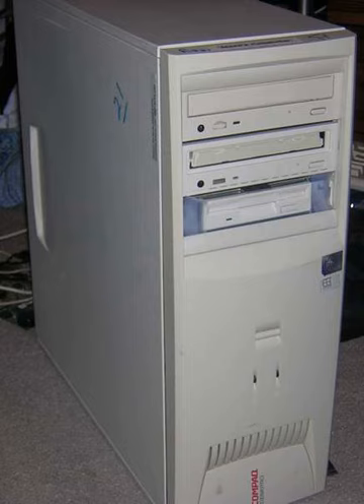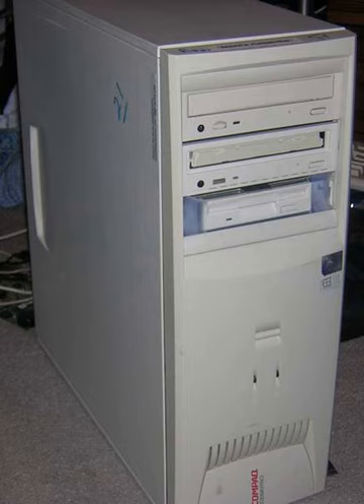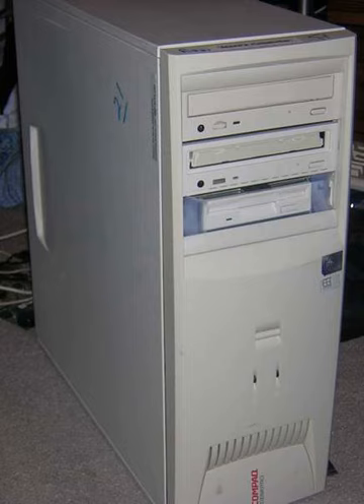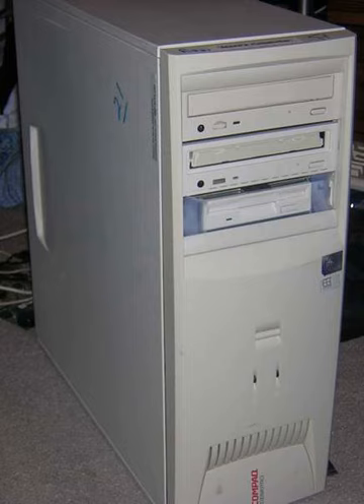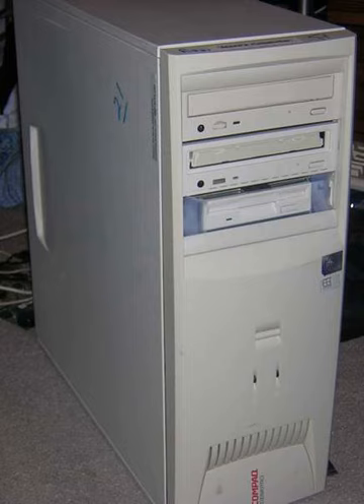Compaq Deskpro | Wikipedia audio article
- Socrates

SUMMARY
The Compaq Deskpro was a line of business-oriented personal computers manufactured by Compaq, then discontinued after the merger with Hewlett-Packard. Models were produced containing microprocessors from the 8086 up to the x86-based Intel Pentium 4.

The original Compaq Deskpro (released in 1984), available in several disk configurations, was an XT-class PC equipped with an 8 MHz 8086 CPU and Compaq's unique display hardware that combined Color Graphics Adapter graphics with high resolution Monochrome Display Adapter text. As a result, it was both considerably faster than the IBM PC and had a much better quality text display compared to an IBM PC equipped with graphics. Like the earlier Compaq Portable, its hardware and BIOS was 100% compatible with the IBM PC Model 5150 (a characteristic that few other PC workalikes shared so soon after the establishment of the IBM standard).
In 1985, Compaq released the Deskpro 286, which looks quite similar to the IBM PC/AT. Then in 1987, the Deskpro 386 was launched after Intel released its 80386 microprocessor, beating IBM by 7 months on their comparable 386 computer, and thus making a name for themselves.The DeskPro 386/25 was released August 28, 1989 and cost $7,999.The form factor for the Compaq Deskpro is mostly the desktop model which lies upon a desk, with a monitor placed on top of it. Compaq has produced many tower upright models that have been highly successful in sales, and are usually convertible to a desktop form factor. An SFF (small form factor) desktop version was also produced during the Deskpro's lifetime.
The many different models include the :

Deskpro 286e
Deskpro 386  released as the first true 32 bit computer with 386 processor.
Deskpro 386S (Second Generation 386 introducing 16 bit EISA slots)
Deskpro XE 486 ISA and IDE
Deskpro XL  High-End workstation with EISA and SCSI either and 486, Pentium, Pentium Pro
Deskpro M    386, 486 and 586 early Pentium models
Deskpro 2000  Pentium 1, Pentium Pro and Pentium 2
Deskpro 4000  Pentium 1 with MMX & Pentium 2
Deskpro 6000  Pentium 1, Pentium Pro and Pentium 2 and scsi
Deskpro DX
Deskpro EXD, SB , EN , ENL:  Pentium III based
Deskpro EVO500 series, the last of the range with Pentium 4 processors